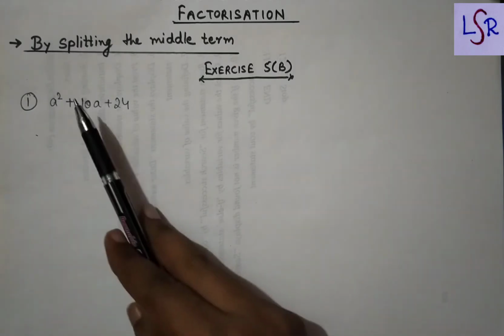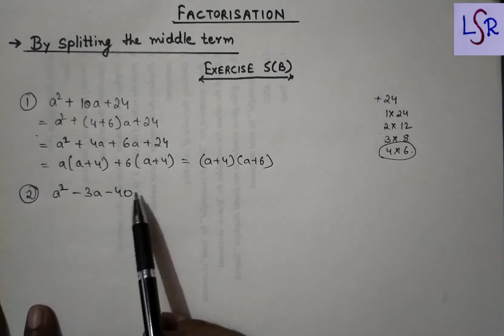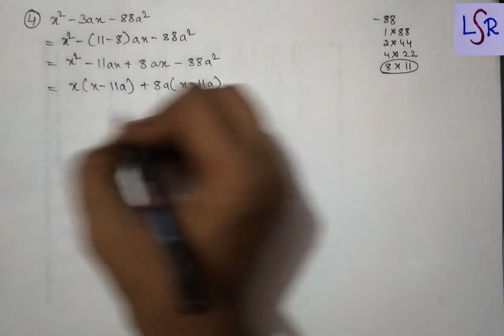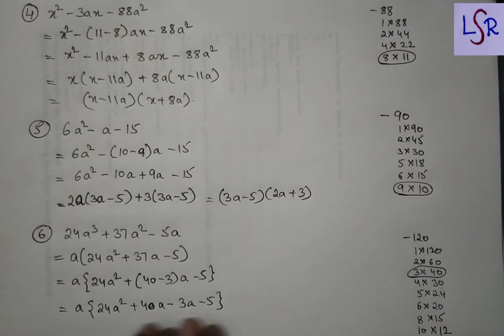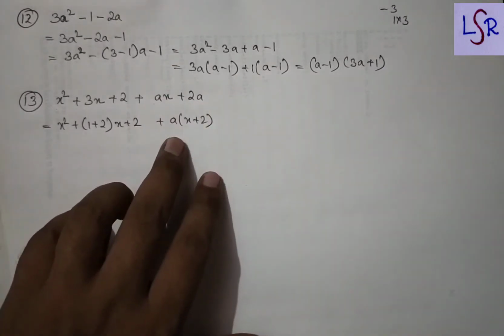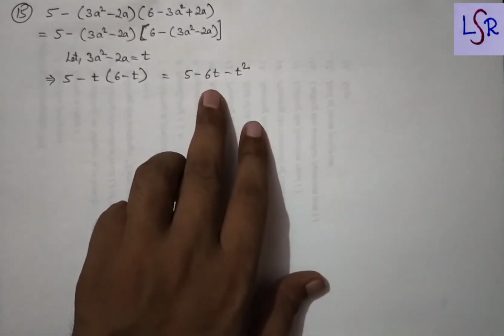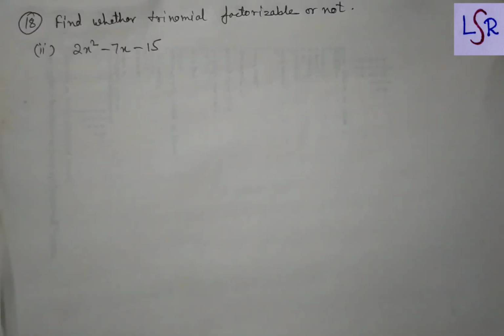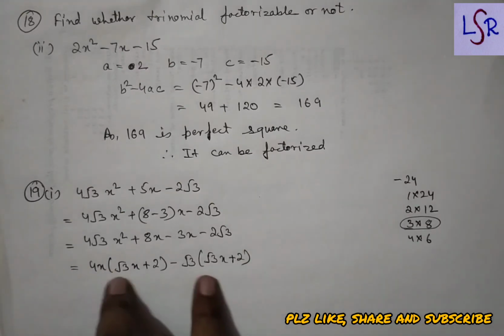Class 9, Factorisation, Splitting middle term, Exercise- 5(b), - by Roshan Sir